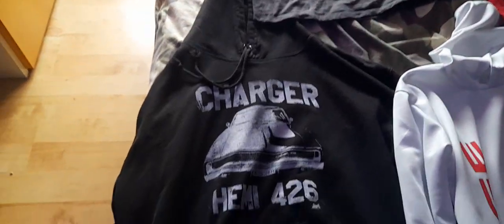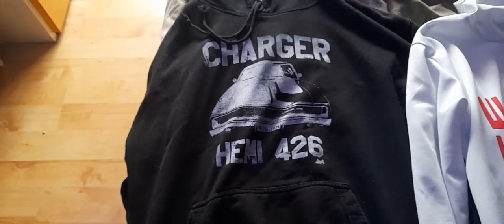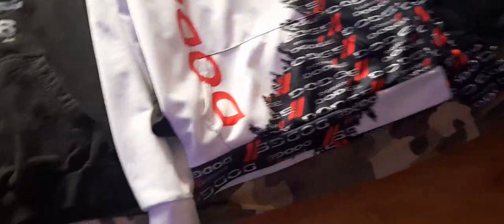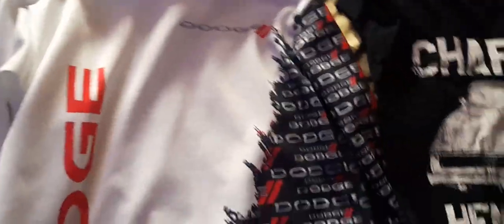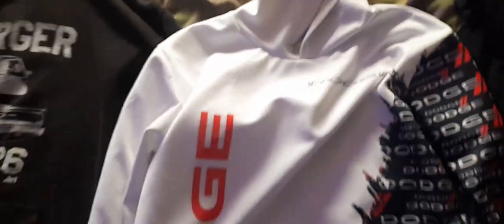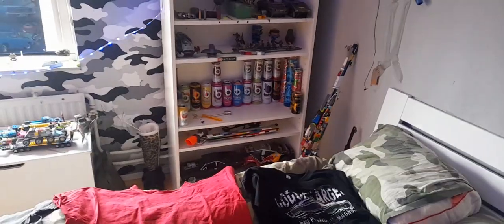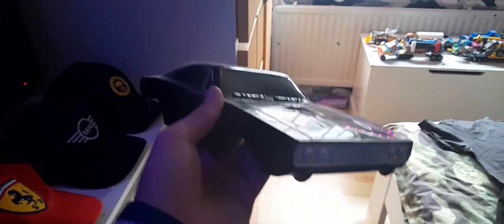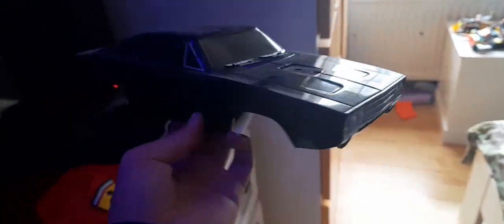Dodge collection (100 video speciale)